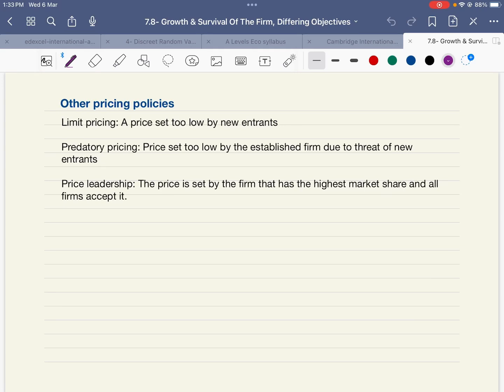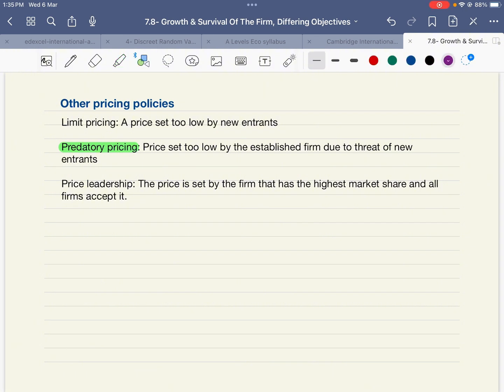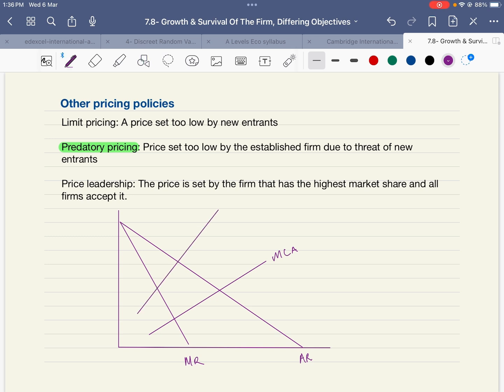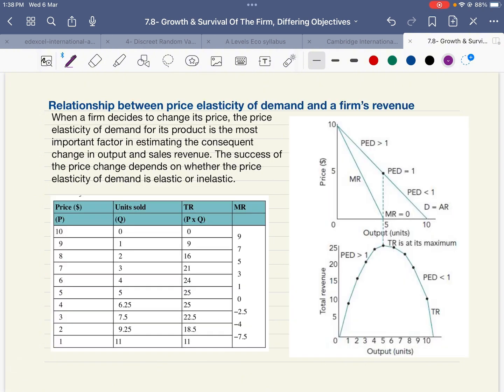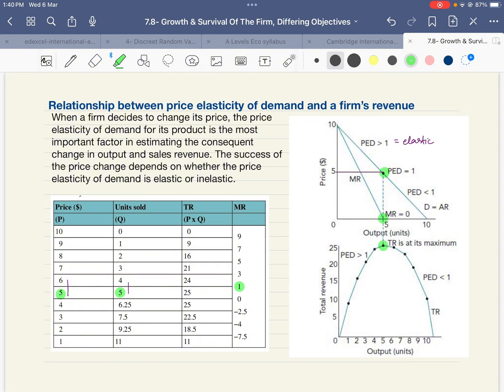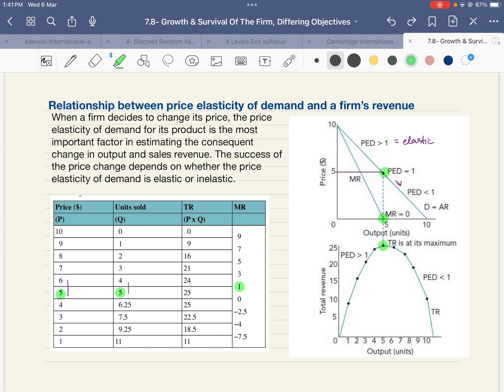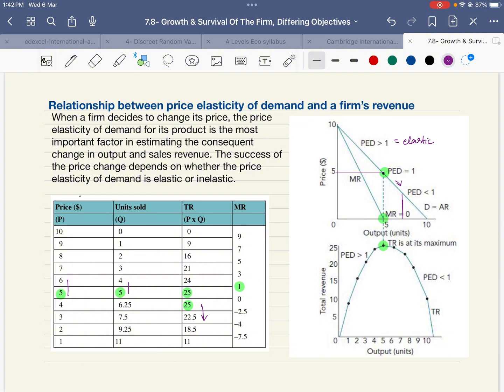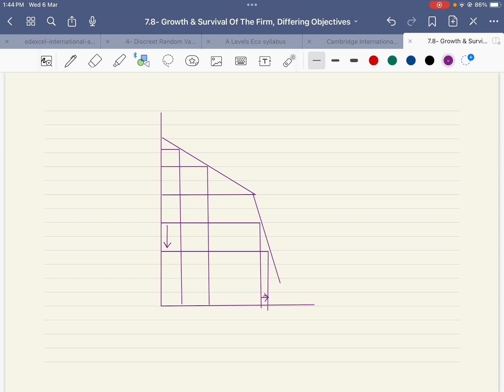7.8b- Pricing Policies Explained | A2 Economics | Monopoly, Oligopoly & Perfect Competition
Unlock a deep understanding of pricing policies in A2 Economics! In this video, we explore how businesses set prices in monopoly, oligopoly, and perfect competition. Learn key strategies like cost-plus pricing, price discrimination, predatory pricing, and limit pricing with real-world examples to ace your exams.

This video is perfect for A-Level Economics students studying EdExcel, Cambridge, and OCR syllabuses, as well as O-Level and IGCSE students looking to strengthen their microeconomics foundation.

🔹 Topics Covered:
✔️ Cost-Plus Pricing
✔️ Price Discrimination (First, Second, and Third Degree)
✔️ Predatory Pricing vs. Limit Pricing
✔️ Competitive and Non-Competitive Markets

📩 Got questions? Drop them in the comments, and we’ll answer them!